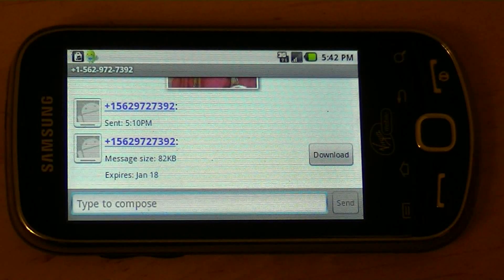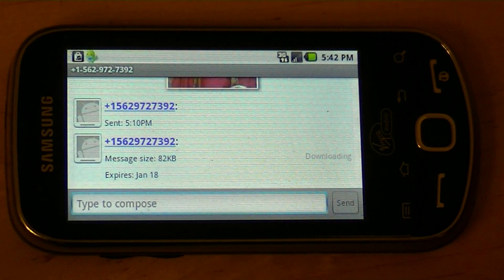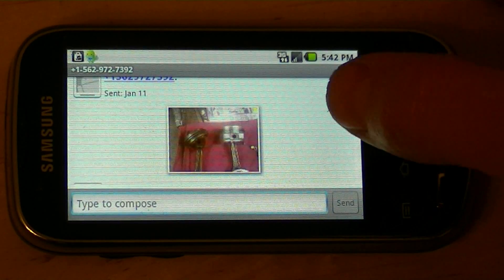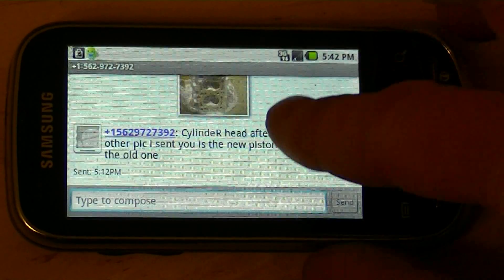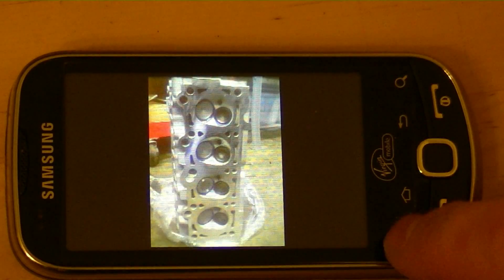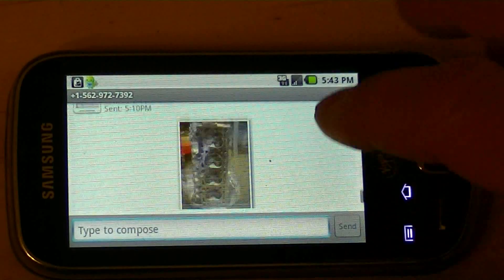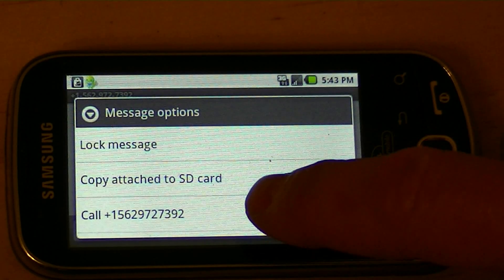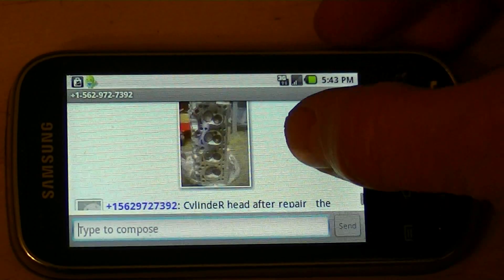How To Save Pictures From Android Phone Text Messages To Your Phone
Here is how to save a picture from a text message in an Android phone to your phone's SD card memory.  This way you can keep the picture in the Android phone permanently and use it for other things. It wasn't obvious how to save a picture from a text message to the phone's memory, so I made this video to help teach other people how to do it.